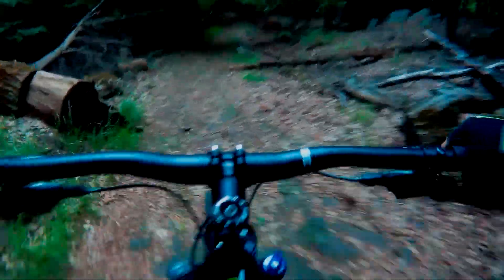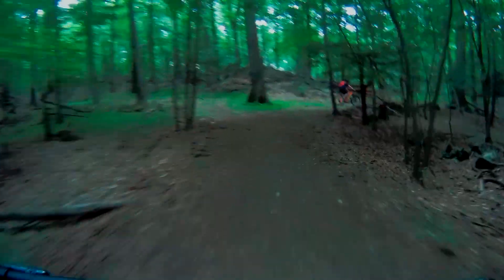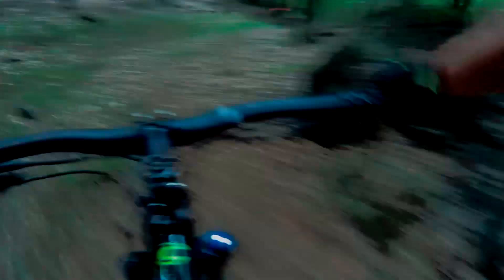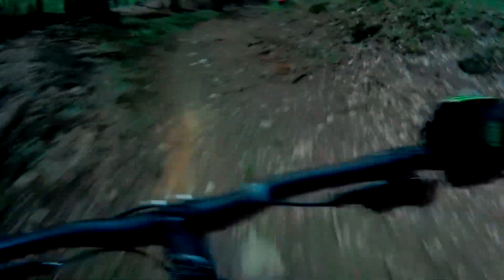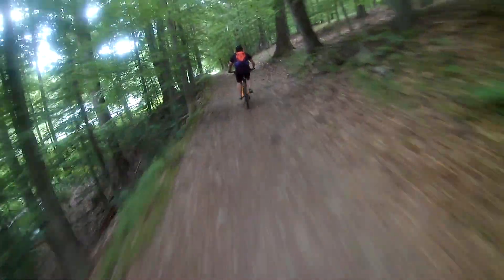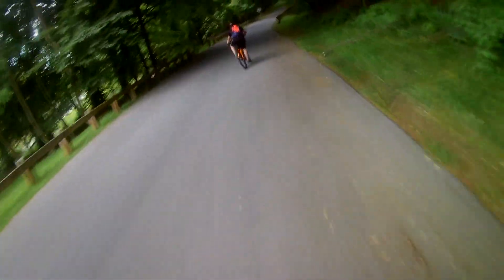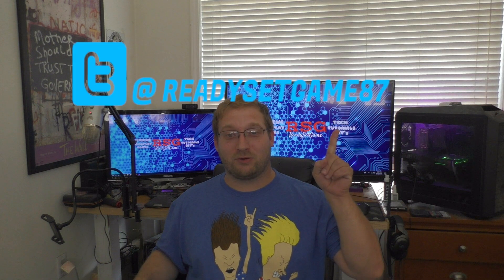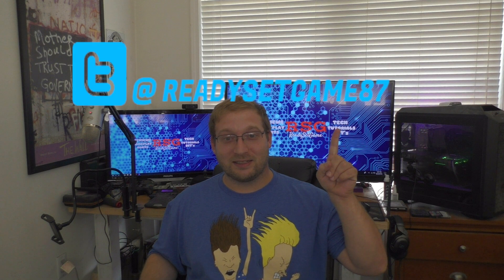APEMAN 4K is TRASH!!!!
I thought I loved it but I was sadly mistaken so watch this to see why.

Watch me live on Twitch.tv/readysetgame87